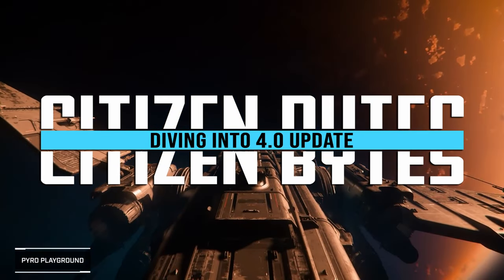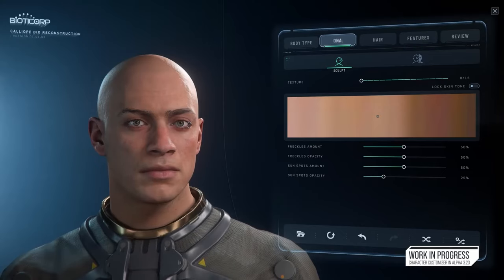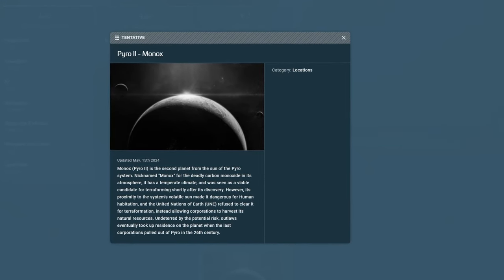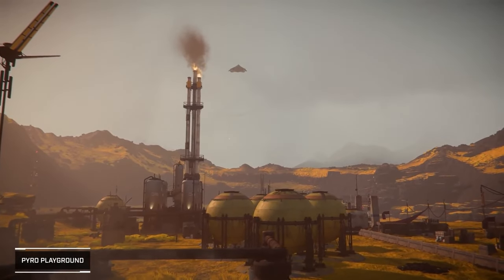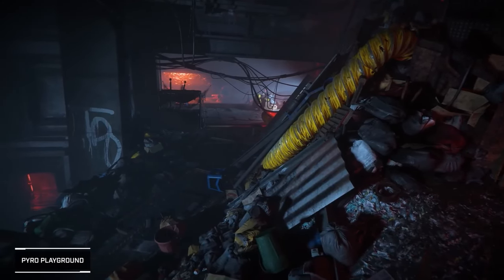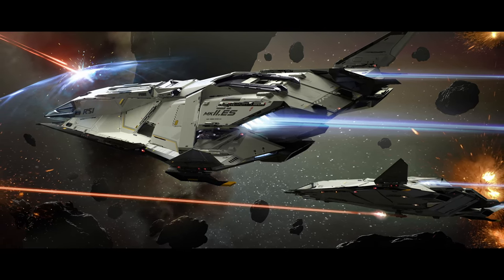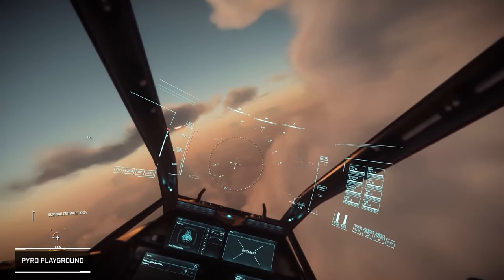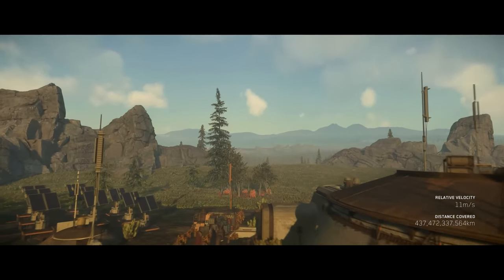Citizen Bytes | DIVING INTO 4.0 UPDATE [Star Citizen]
Welcome to a new episode of Citizen Bytes. The non-professional series for the more casual or new players. I cover news, information, thoughts, gameplay and ideas on Star Citizen and provide them in a short, concise format with a little bit of humour sprinkled on top.

In today's episode we take what's coming up in 4.0 and share my thoughts on the upcoming changes and the new Pyro system!

Founder of DOING IT WRONG - Gaming Community

►Become a member of DOING IT WRONG "But it's working" today!
►A one-stop safe haven for gamers and content creators.
►WARNING: 18+ Gaming Community. Please read community rules when joining.

Music Featured ♫
Artist: Sagittarius V
Song: Lucidator